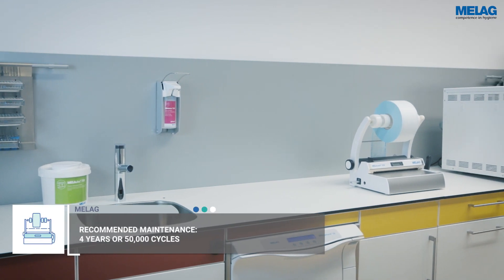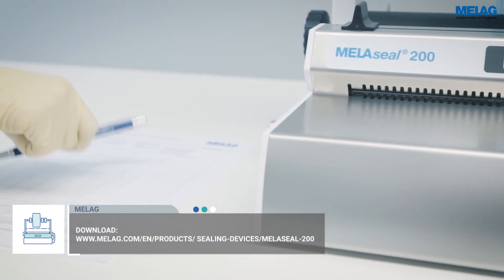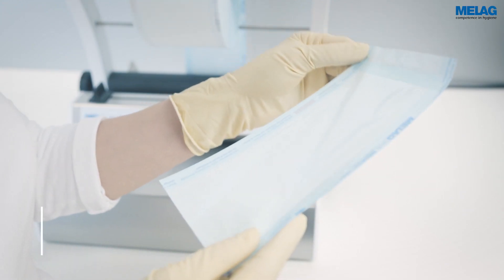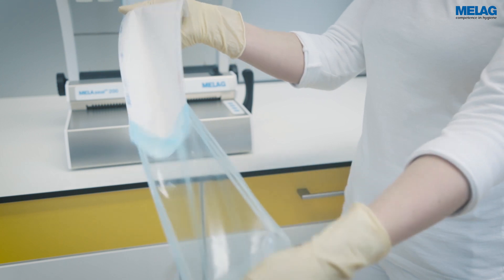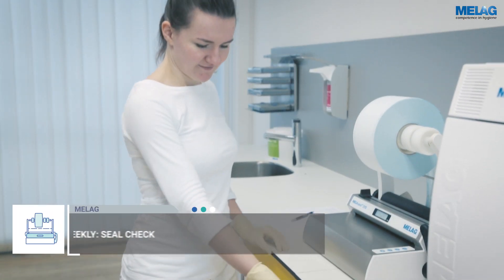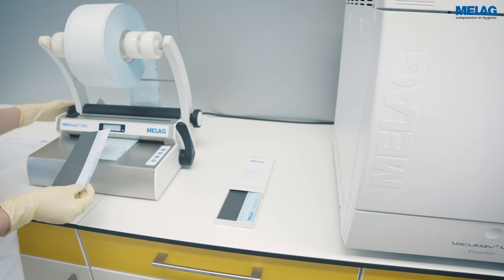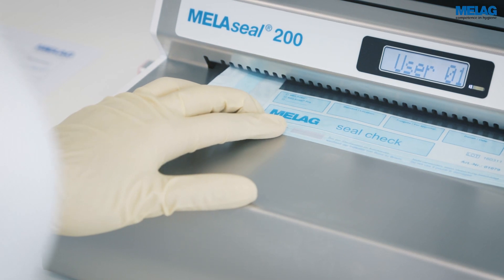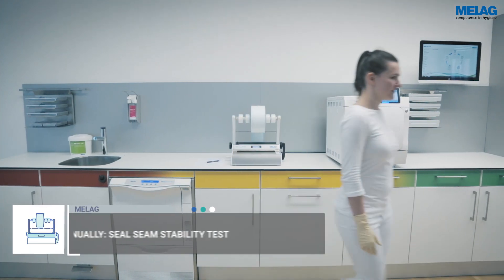Routine Checks of a Sealing Device | MELAG MELAseal 200 Tutorial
Chapter 6: Manufacturer's Recommendation for Routine Operation of a Sealing Device

The safe operation of the sealing device is subject to routine checks. The MELAseal 200 tutorial shows you how to perform routine checks correctly using the peel test, seal check and the seal seam stability test.

1.) Peel test: Perform a test seal every day. After sterilization, pull the film of the pouches in the peel direction to guarantee a proper peeling.

2.) Seal check: The seal seam is also checked on a daily basis using the MELAG Seal Check. Lay the test strip in the film packaging. The seal on the black indicator paper facilitates the control of the seal seam.

3.) Seal seam stability test: A seal seam stability test should be performed once a year. Send the sealed and sterilized pouches to MELAG to perform the test. A calibrated tension testing machine measures the force required to open the seal seam.